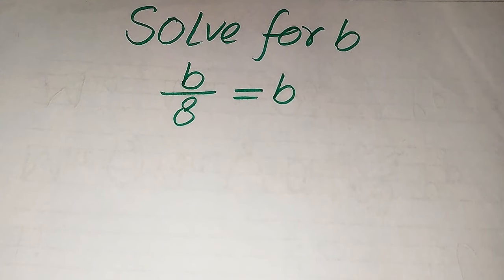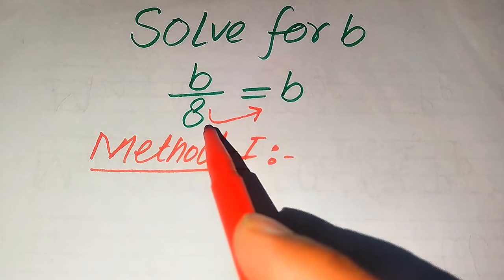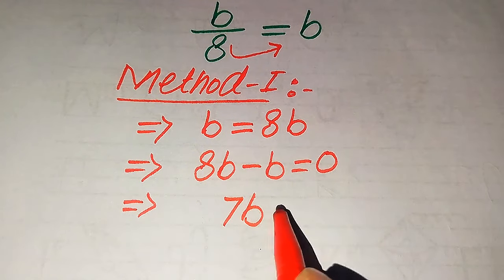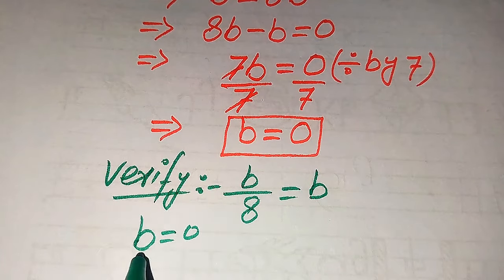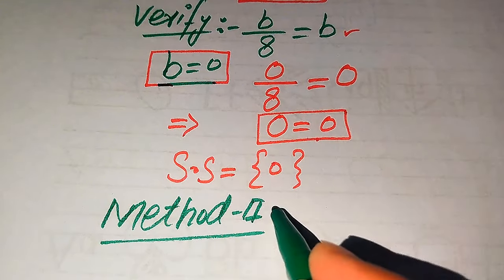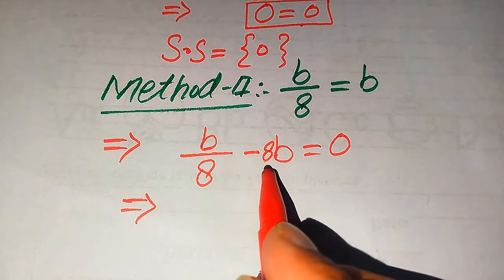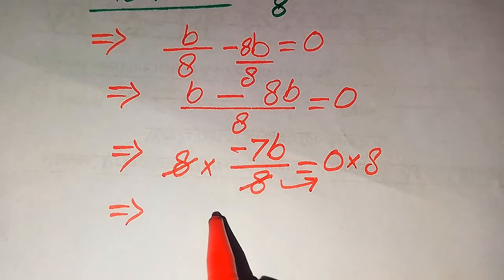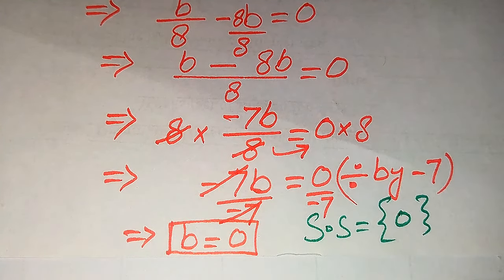Solving a 'Harvard' University entrance exam |Find b?